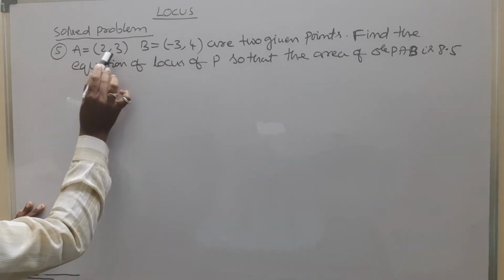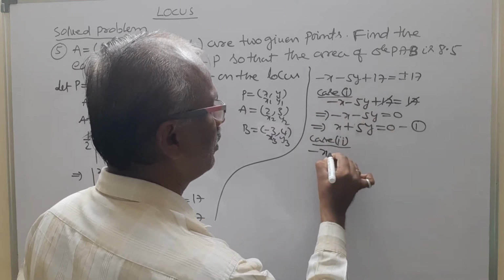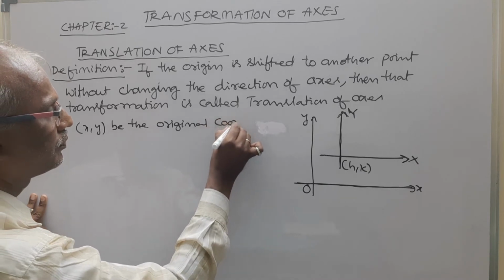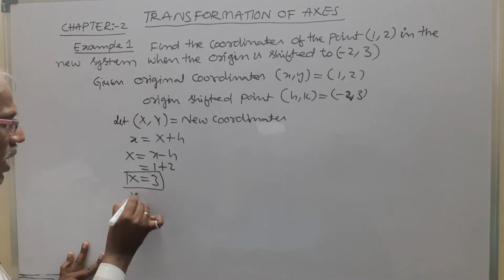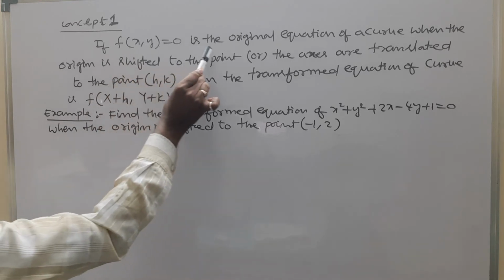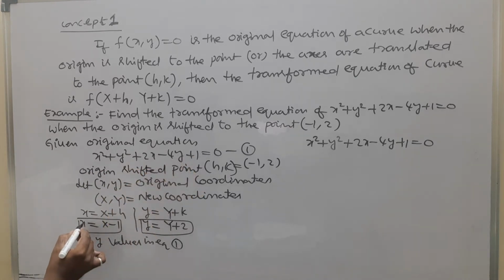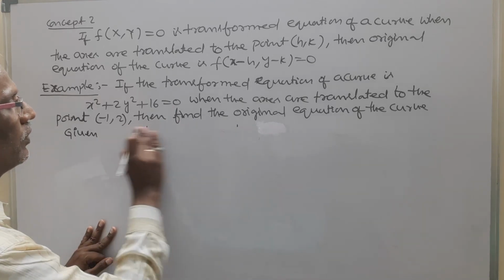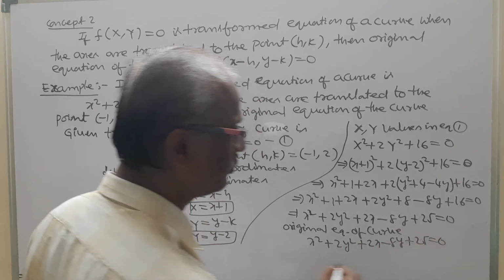TRANSFORMATION OF AXES, PART-1